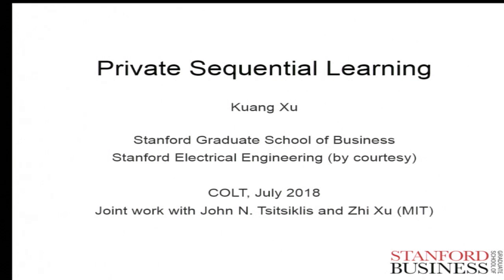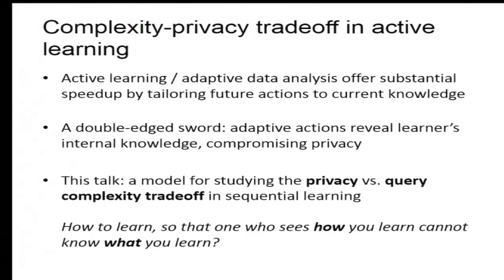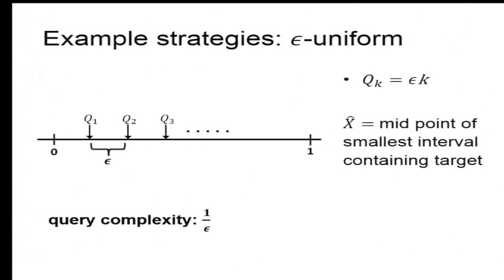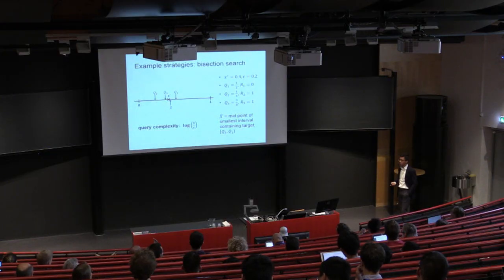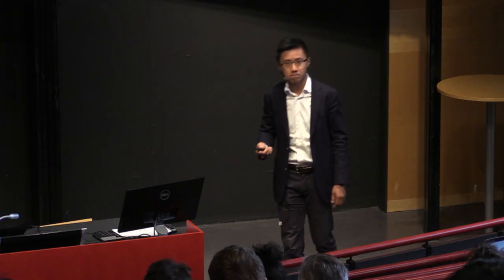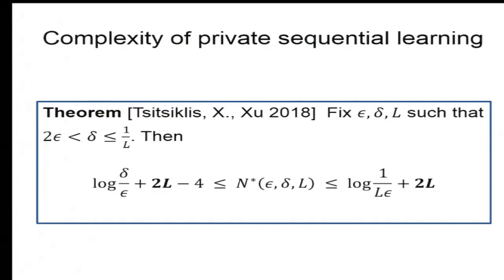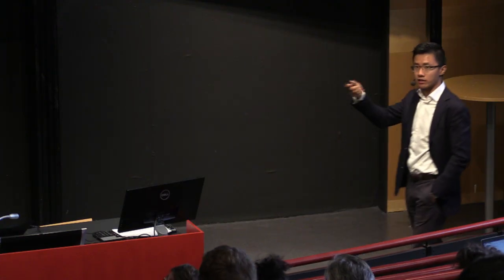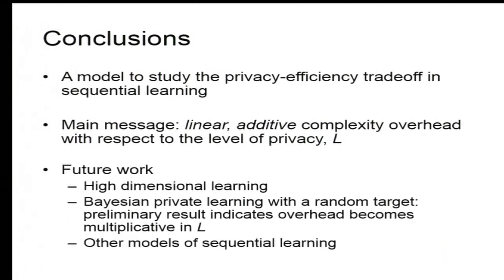Private Sequential Learning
John Tsitsiklis, Kuang Xu and Zhi Xu

ABSTRACT. We formulate a private learning model to study an intrinsic tradeoff between privacy and query complexity in sequential learning. Our model involves a learner who aims to determine a scalar value, $v^*$, by sequentially querying an external database with binary responses. In the meantime, an adversary observes the learner's queries, though not the responses, and tries to infer from them the value of $v^*$. The objective of the learner is to obtain an accurate estimate of $v^*$ using only a small number of queries, while simultaneously protecting her privacy by making $v^*$ provably difficult to learn for the adversary. Our main results provide tight upper and lower bounds on the learner's query complexity as a function of desired levels of privacy and estimation accuracy. We also construct explicit query strategies whose complexity is optimal up to an additive constant.